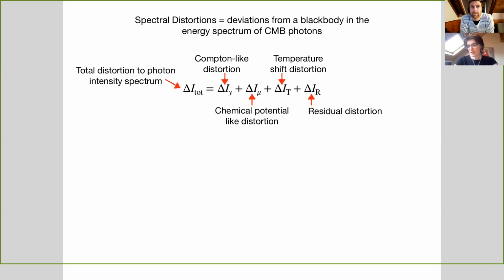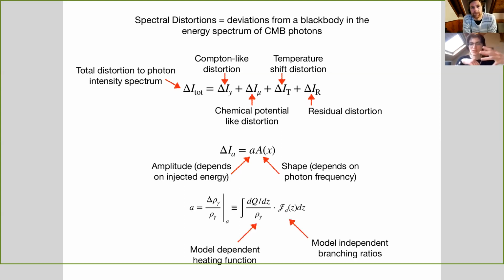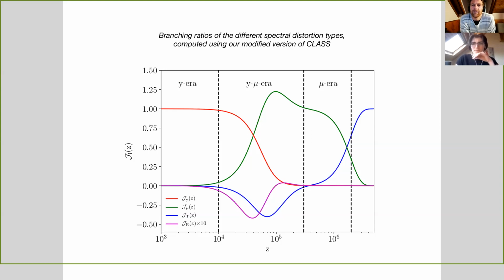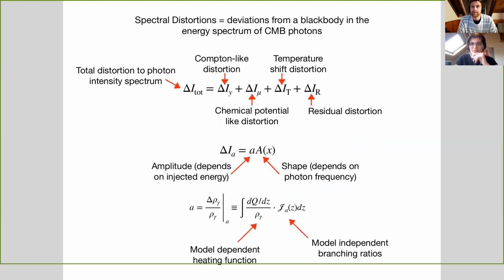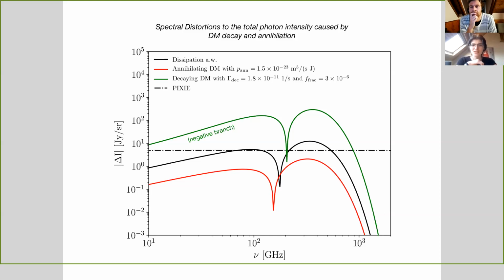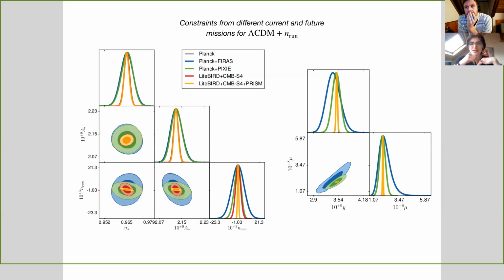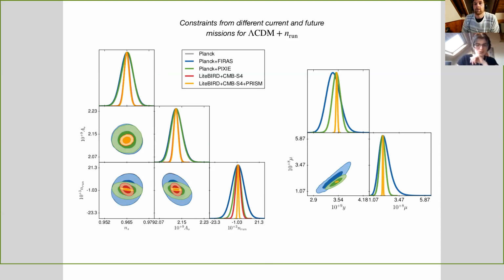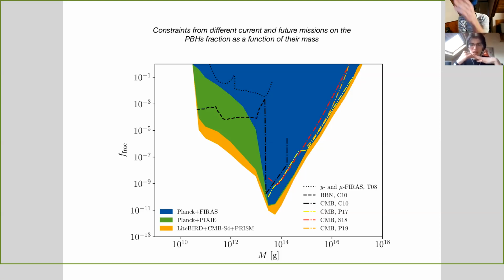Deanna Hooper - CMB spectral distortions are a prime untapped resource.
Deanna tells us about what we could learn from future measurements of the spectral distortions in the CMB, as well as how spectral distortions complement current and future measurements of CMB anisotropies. She also discusses CLASS (v3.0), the code you can (very soon) use to calculate predictions for both.

There is a guaranteed spectral distortion signal to detect within ΛCDM and the possibility to constrain many possible deviations, including primordial black holes and decaying dark matter. In fact, we can detect the signal even if the PBHs and/or decaying dark matter only make up one part in a million of the total dark matter!

Why have we waited so long (and are still waiting) for an updated measurement after COBE-FIRAS, which is now more than 25 years old?! I don't know, but hopefully it won't be another 25 😲

Deanna also does live streams about cosmology/the universe on Periscope. These are aimed at a general audience